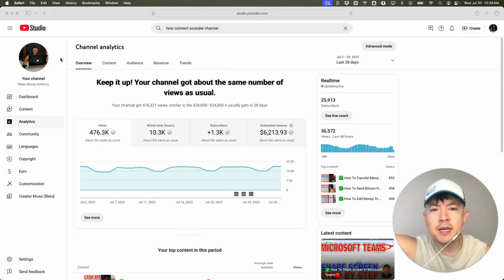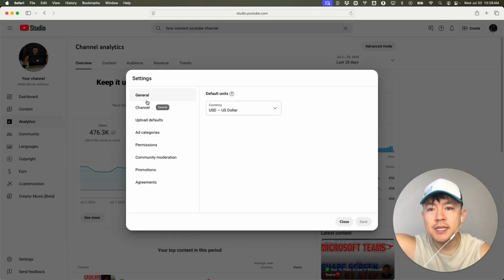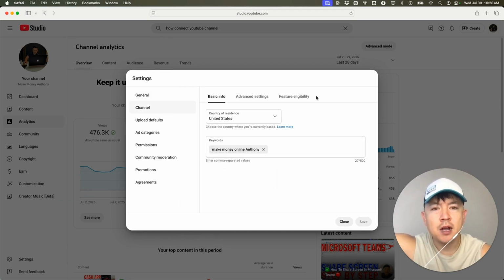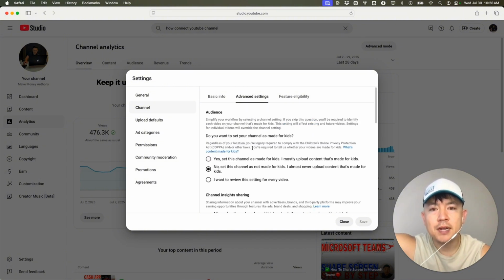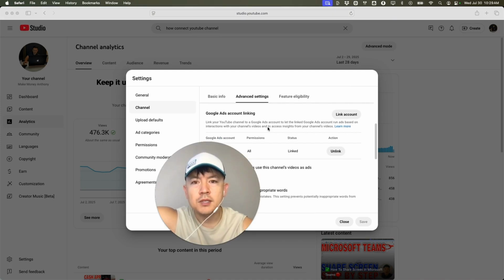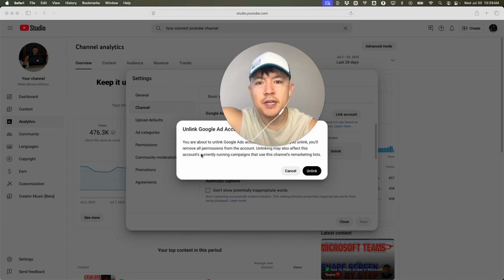✅ How To Unlink Disconnect Google Ads Account From YouTube Channel 🔴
YouTube is a global video-sharing platform owned by Google where users can watch, upload, share, and comment on videos. It hosts a vast range of content—from music videos, tutorials, and educational content to vlogs and live streams—making it a go-to destination for entertainment, learning, and communication. With over 2 billion logged-in users monthly, YouTube also serves as a powerful platform for creators and businesses to grow audiences, monetize content, and run targeted ads through YouTube’s integration with Google Ads.